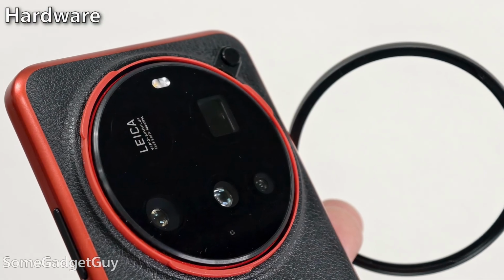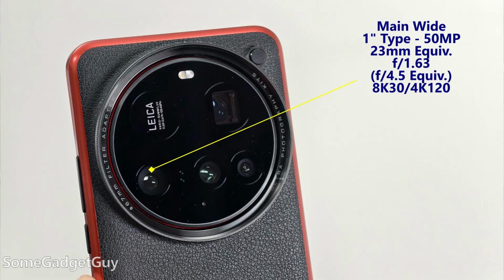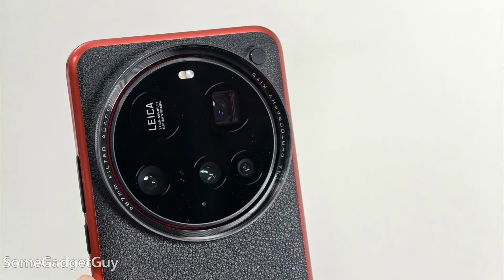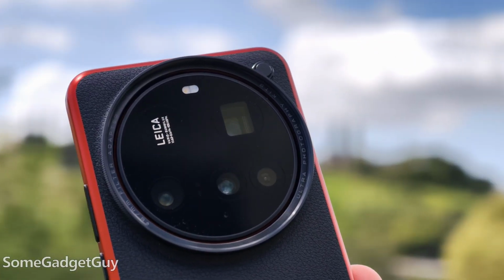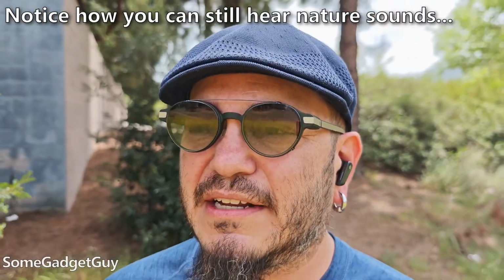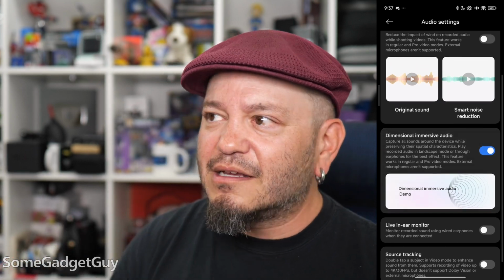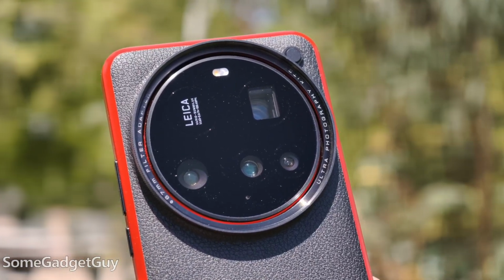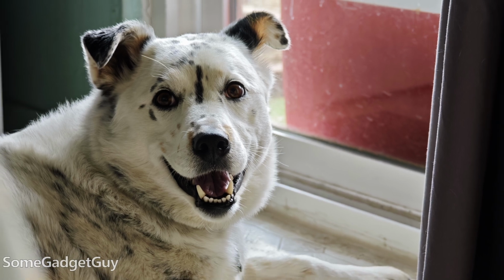Xiaomi 15 Ultra Camera Conclusion: A Little Less Ultra Than Last Year?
It's easily one of the best camera specialist phones of the year, but Xiaomi has made some compromises to the Ultra to keep prices in check. It's a powerhouse collection of photography technologies, but it's a very different feel from previous Xiaomi Ultras. Still, it's an easy recommend for someone who wants to get more out of a phone camera. If you're interested in driving a phone camera harder, this just might be the phone for you! Let me show you why...